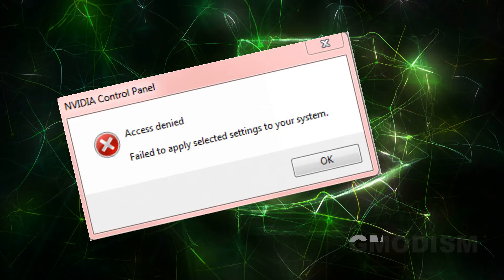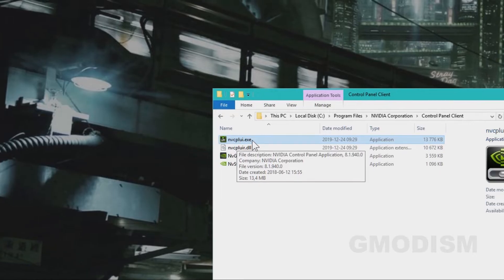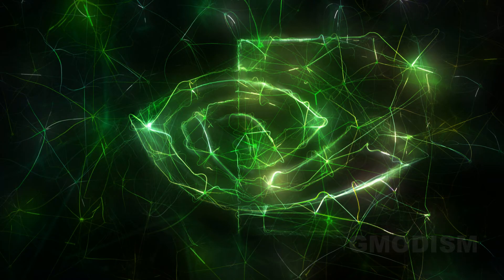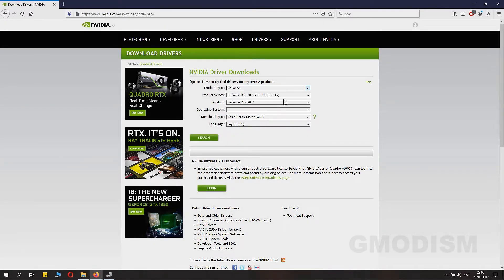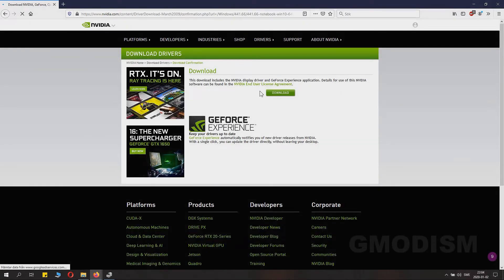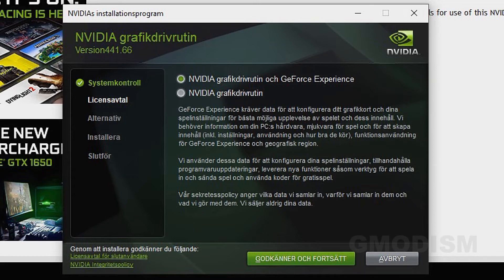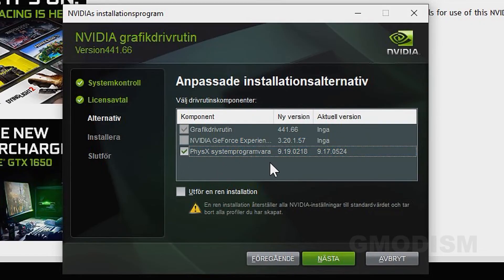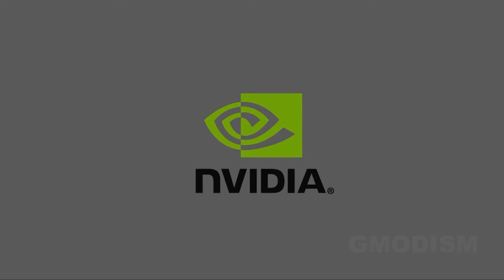How to Fix: "Failed to apply selected settings to your system" - NVIDIA Control Panel Access Denied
How to fix failed to apply selected settings to your system  in NVIDIA Control Panel, Access Denied.
This youtube video explains how you can fix this issue and solve your Nvidia GPU problems and error messages. This fix will work on Windows 10, Windows 8 and Windows 7.

║ CHECK MY OTHER TECH TUTORIALS

Licensed to me according to our agreements.
T4W: How to Fix: "Failed to apply selected settings to your system" - NVIDIA Control Panel Access Denied